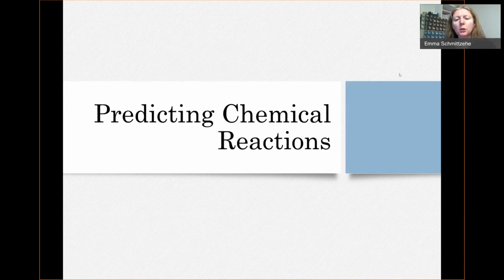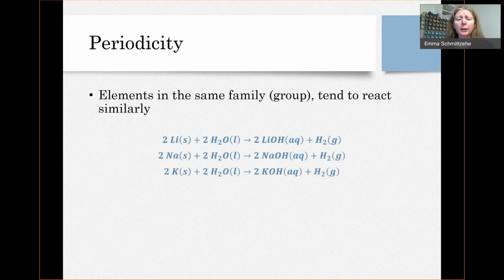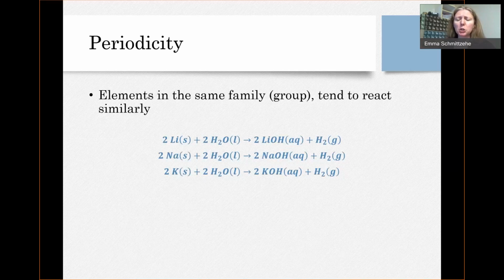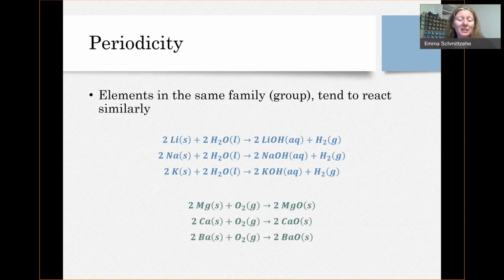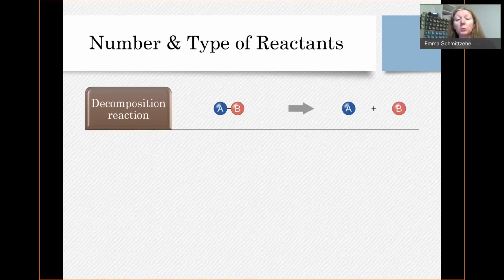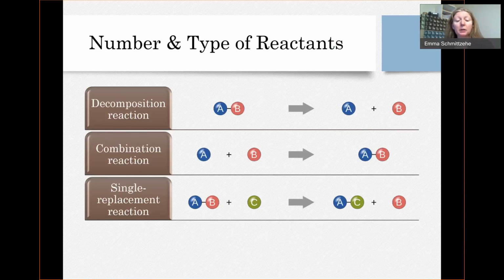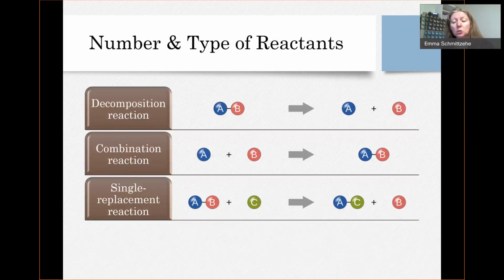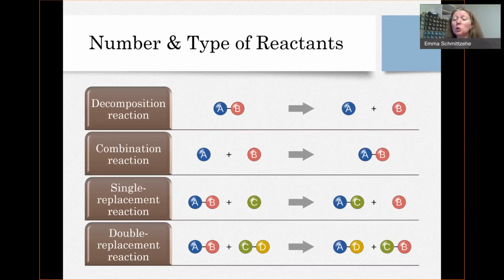Predicting Chemical Reactions